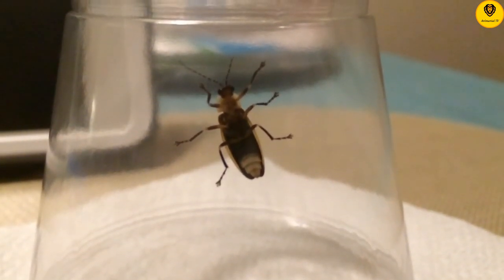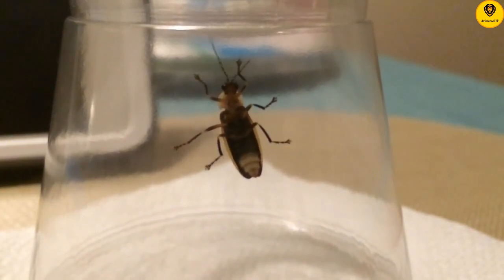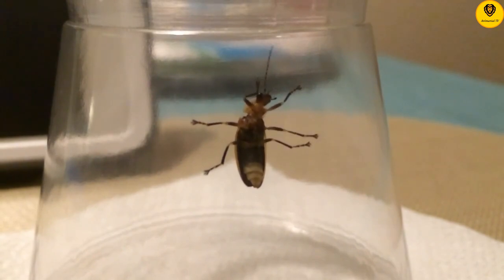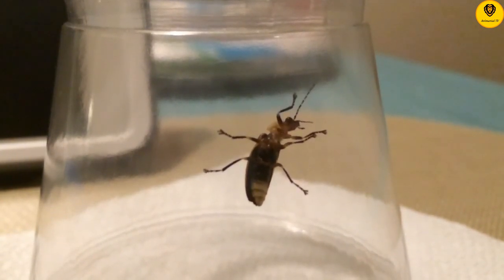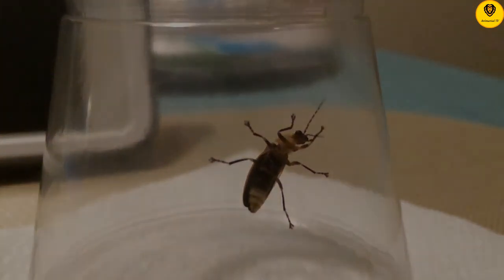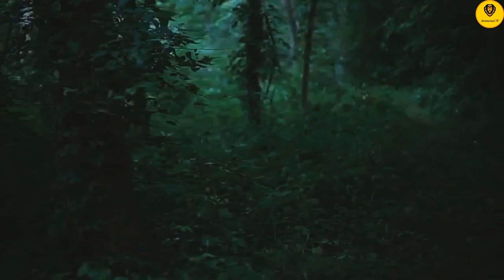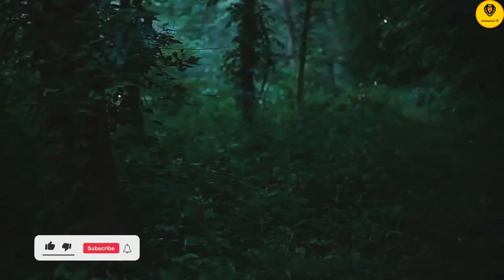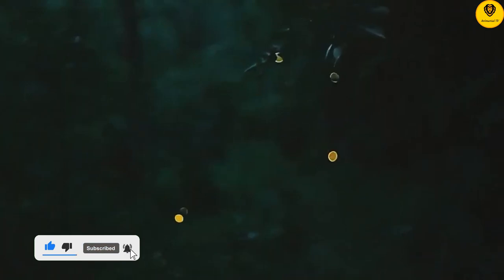lightning bugs | Firefly Facts